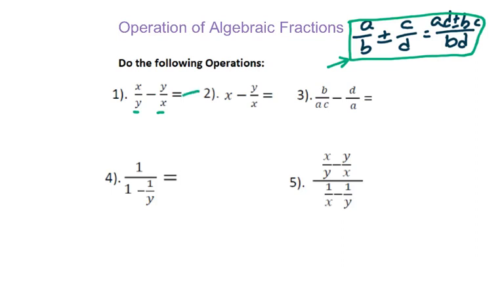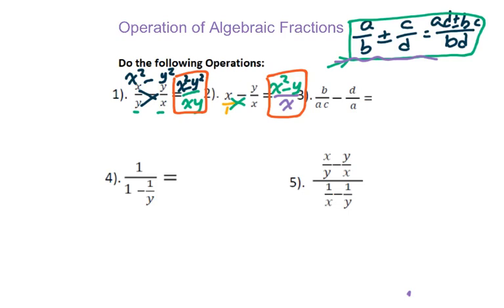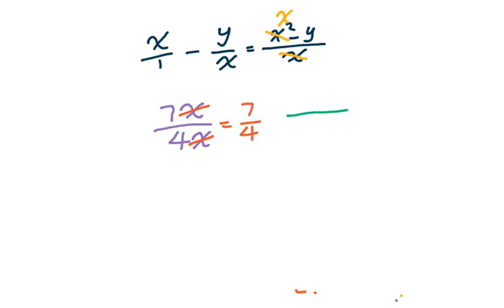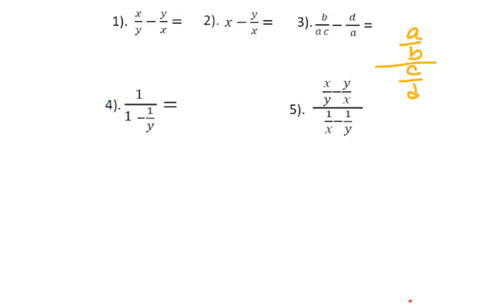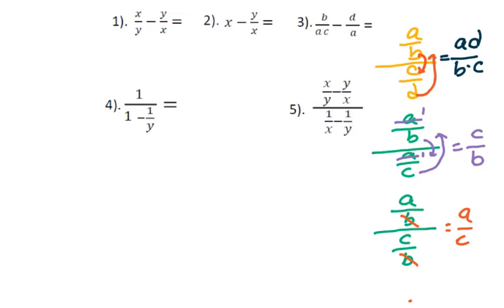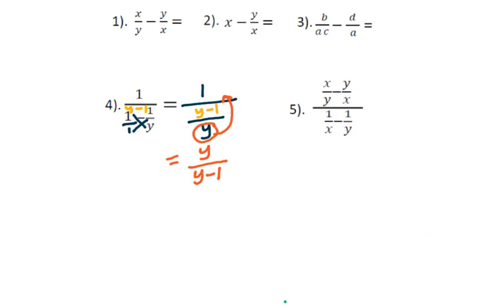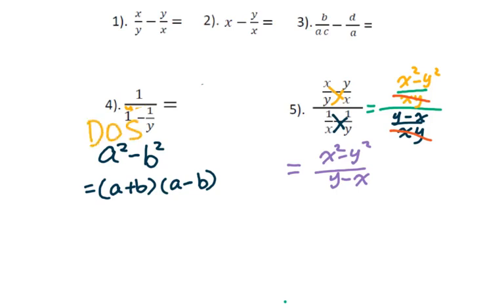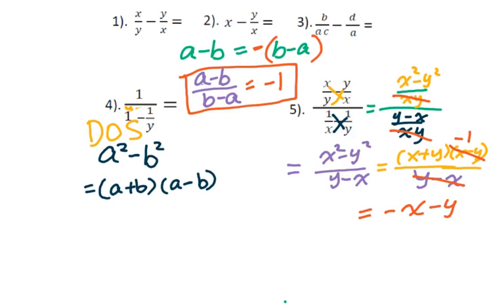Operation of Algebraic Fractions